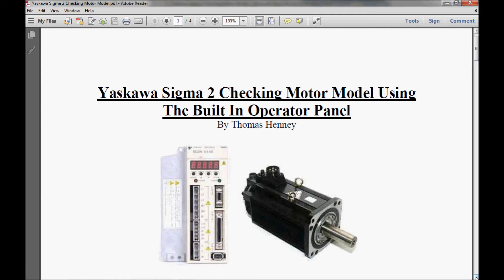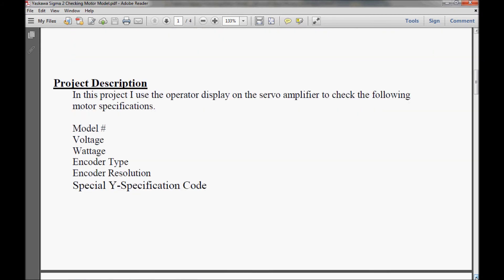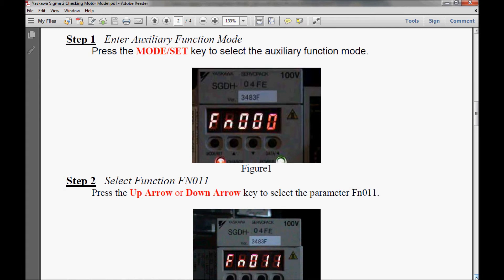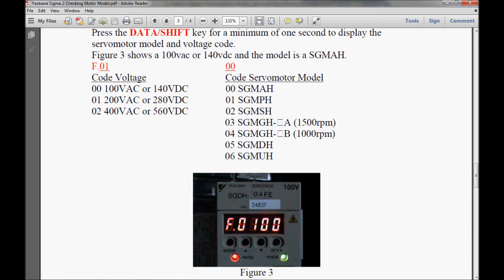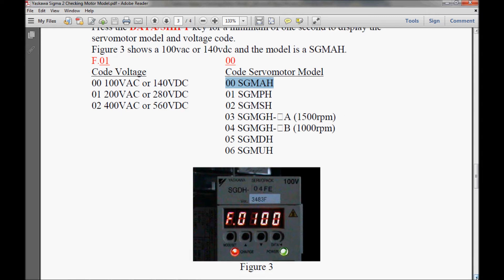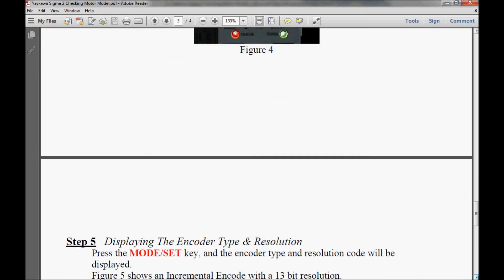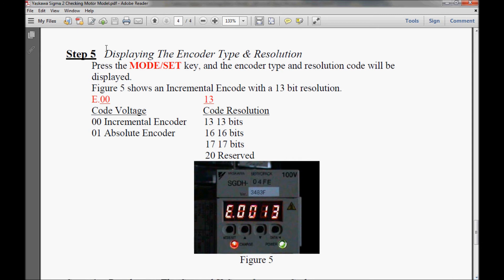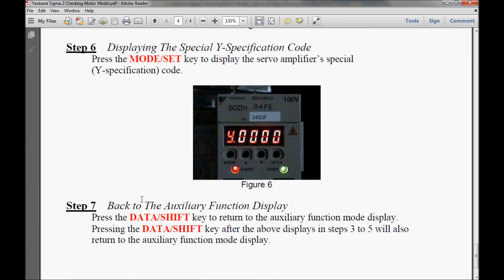Sigma II how to display Motor Information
There will be times when a servo motor begins to have trouble. And most of the time that motor is located in an area that's not easily accessible. With the Sigma you can display the motor information so you check and verify you have a replacement or need to order one.